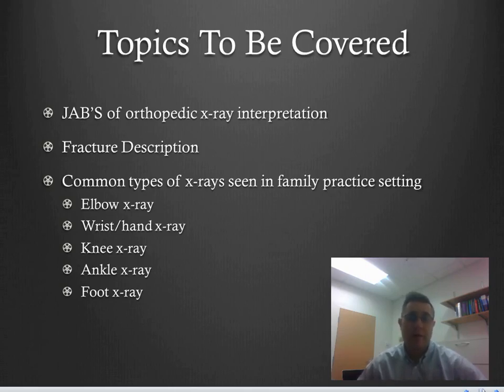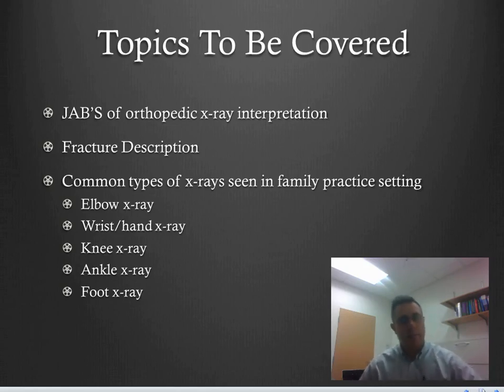Reading Orthopedic X-ray Intro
Introduction to Orthopedic X-rays